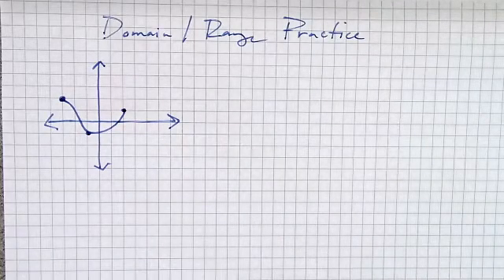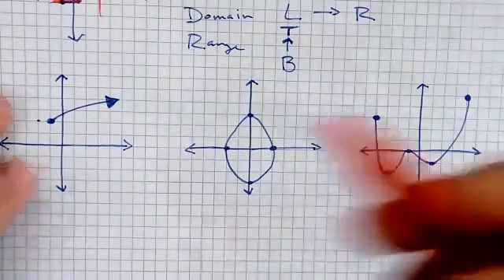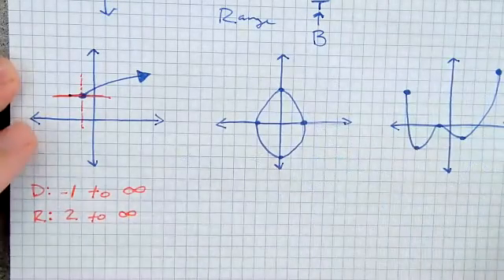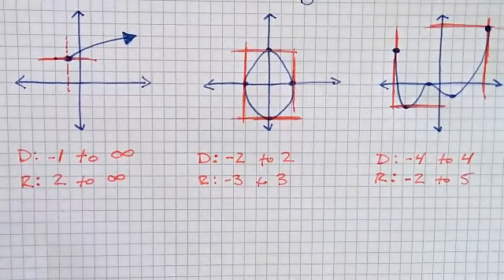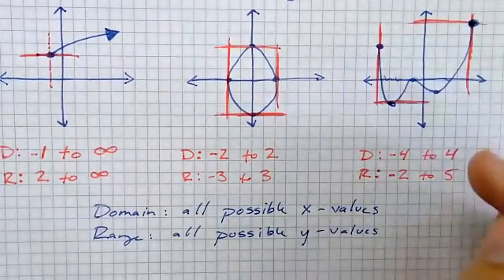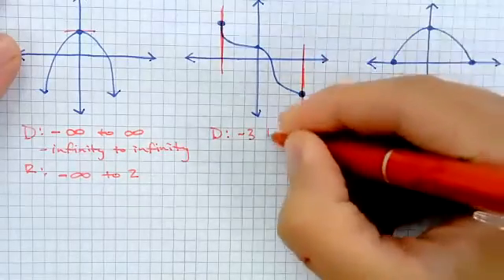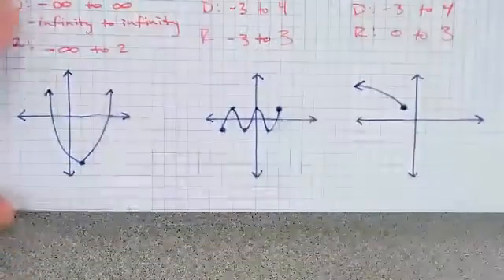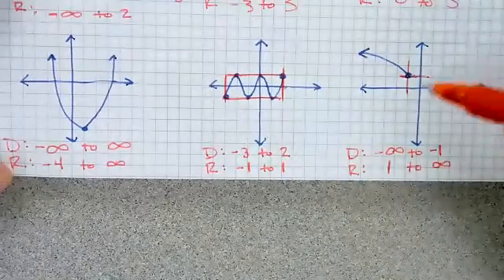Domain and Range Practice